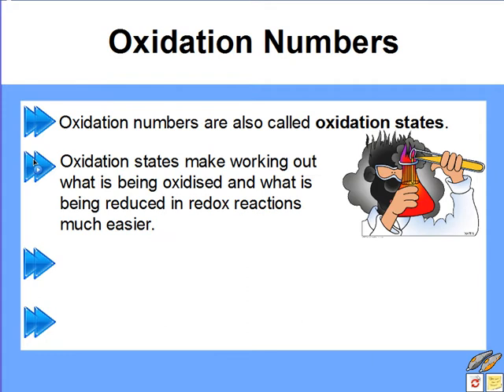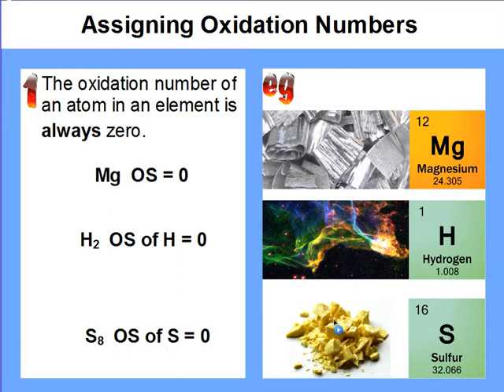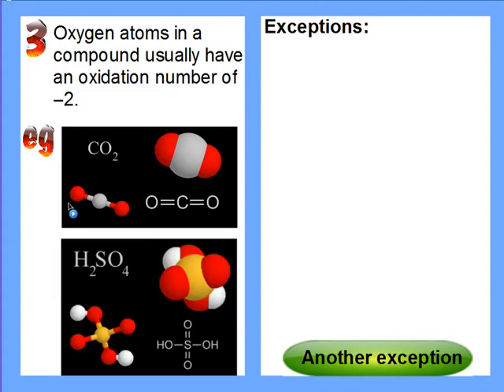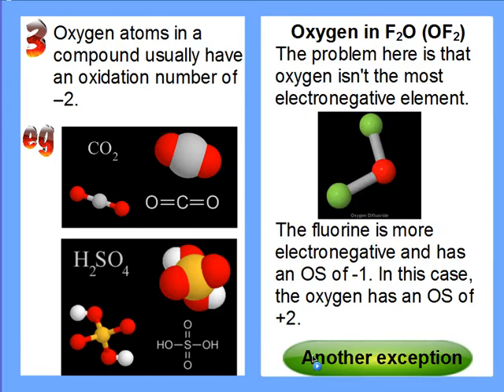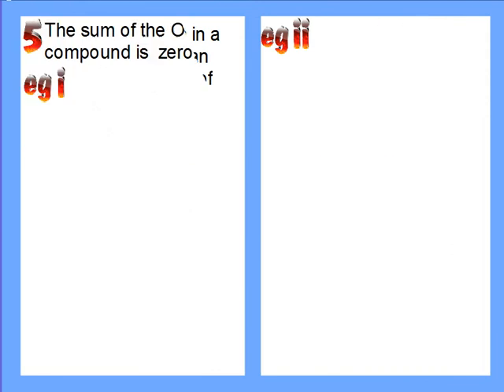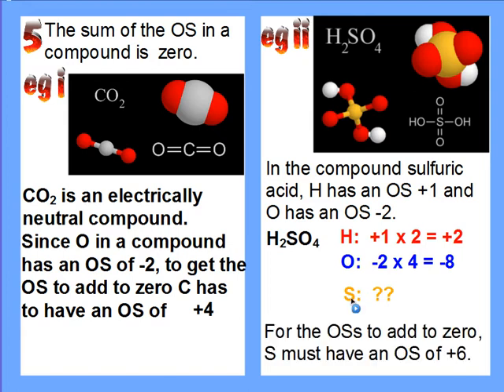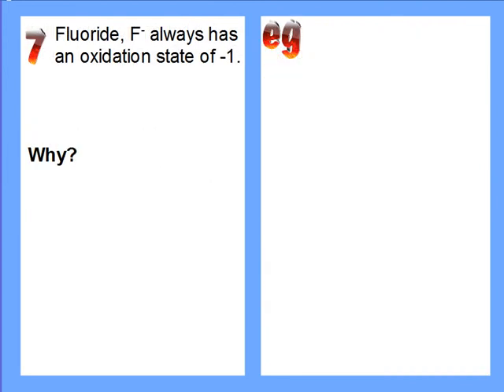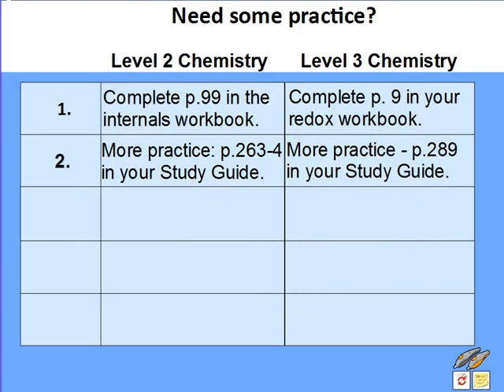Oxidation States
Assigning oxidation states.